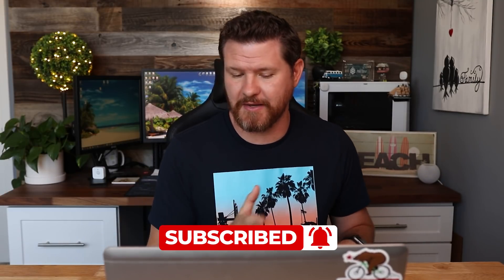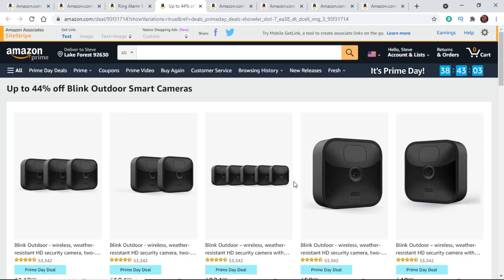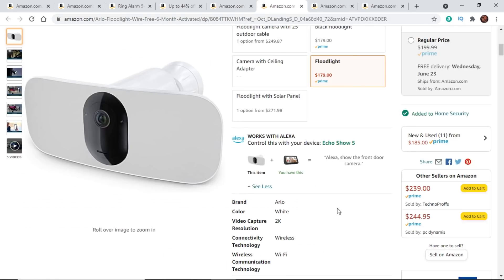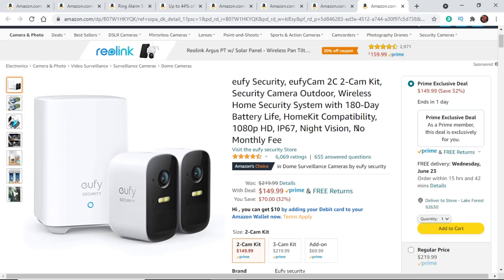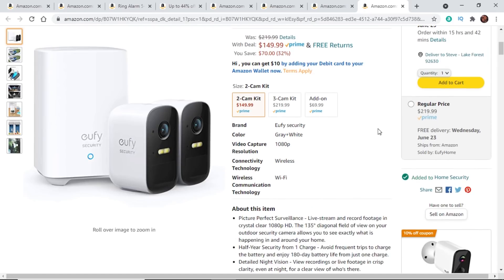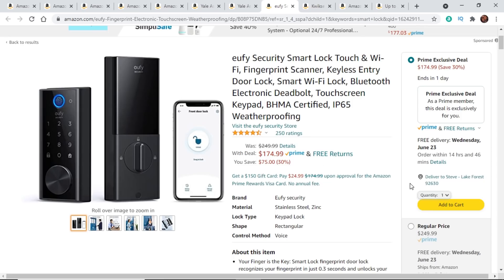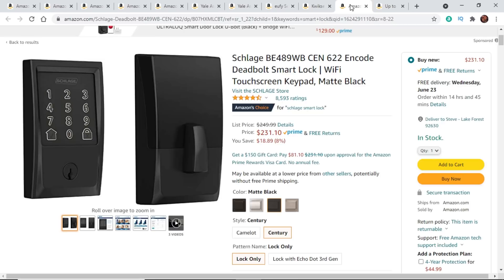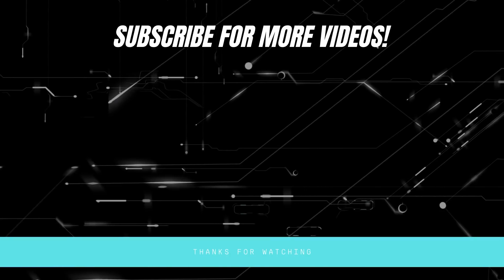Get The BEST Deals On Home Security - Prime Day 2021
PRODUCTS:
► Ring Stick Up Cam Battery + Echo Show 5 (2nd Gen) (Amazon)
► Ring Alarm 5-piece kit (2nd Gen) (Amazon)
► Reolink Argus 3 (Amazon)
► Reolink Argus 3 with Solar Panel Bundle (Amazon)
► SanDisk 64GB Ultra MicroSDXC Memory Card (Amazon)
► Arlo Pro 3 Floodlight Camera (Amazon)
► Arlo Essential with Echo Show 5 (2nd Gen) (Amazon)
► eufyCam 2C 2-Cam Kit (1080p) (Amazon)
► eufyCam 2C PRO 2-Cam Kit (2K) (Amazon)
► Arlo Essential Video Doorbell (Amazon)
► eufy Security, Video Doorbell (Amazon)
► TP-Link WiFi 6 Mesh WiFi (Amazon)
► Google Nest Wifi (Amazon)
► Amazon eero 6 dual-band mesh Wi-Fi 6 (Amazon)
► Yale Assure Lock, Wi-Fi Smart Lock (Amazon)
► eufy Security Wi-Fi Smart Lock (Amazon)
► Kwikset Halo Wi-Fi Smart Lock (Amazon)
► Schlage Wi-Fi Smart Lock (Amazon)
► Synology 2 Bay NAS (DS220+) (Amazon)
► Synology 4 bay NAS (DS920+) (Amazon)
► Seagate IronWolf Pro 4TB NAS Drives (Amazon)